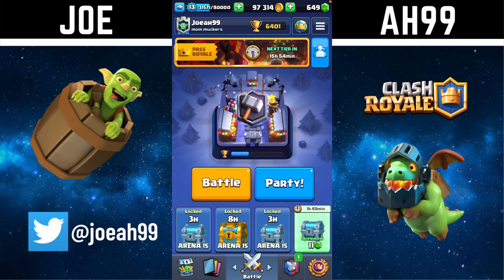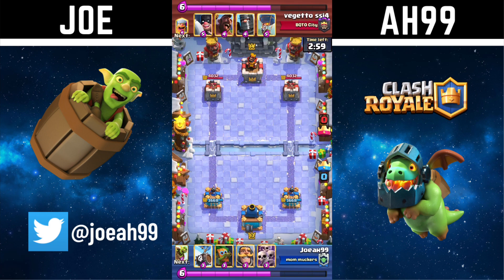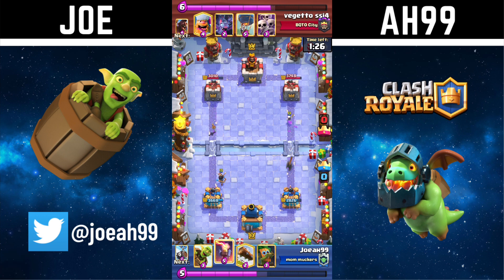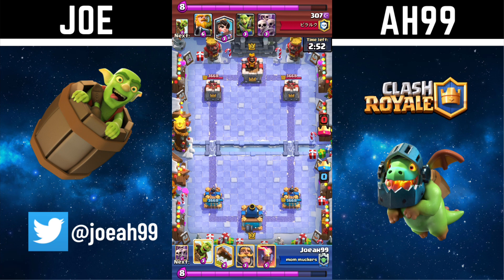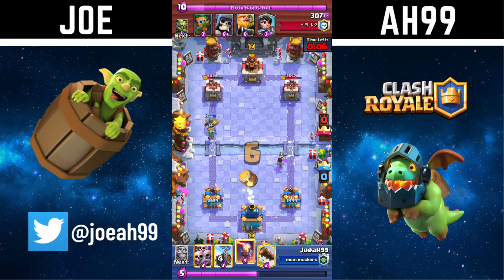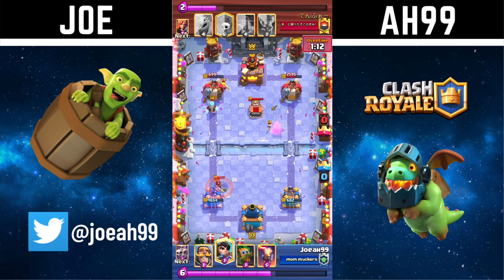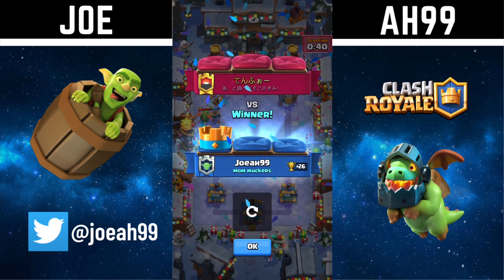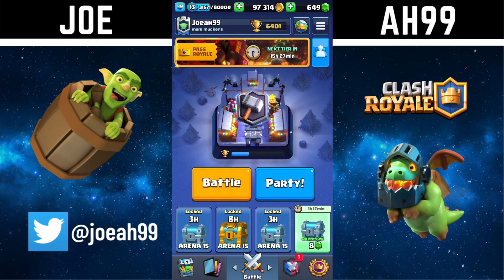Double Barrel Log Bait Ladder - 6400 Trophies - Winning Hardest Matchups